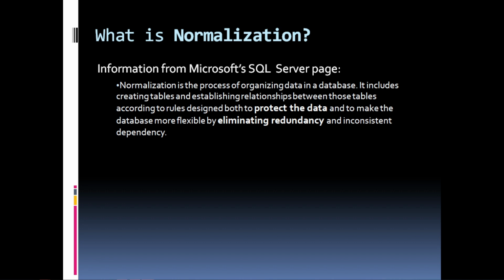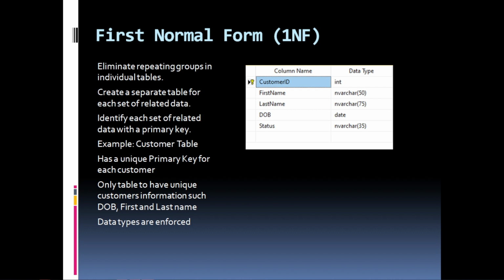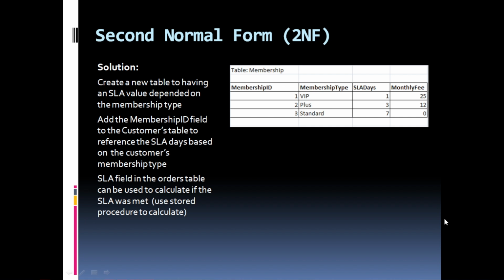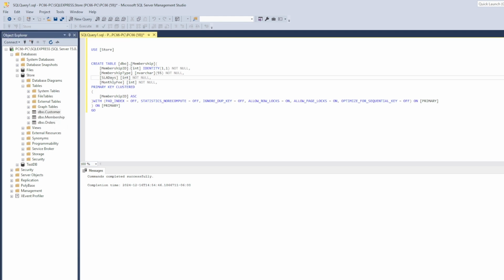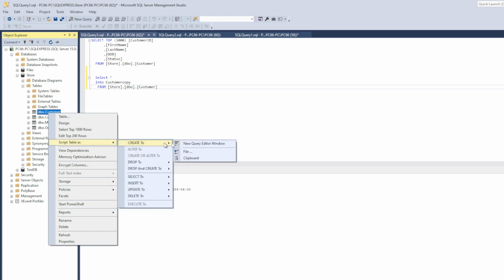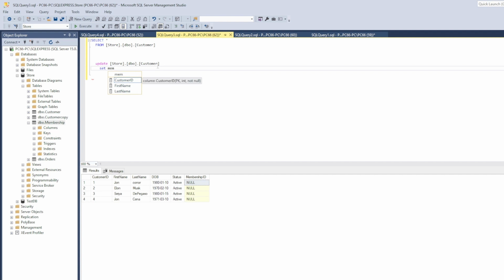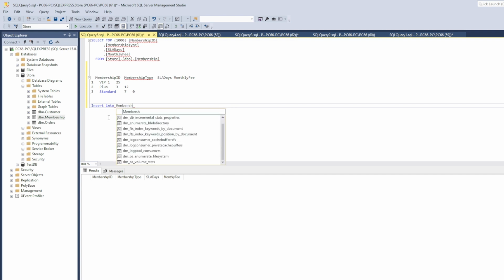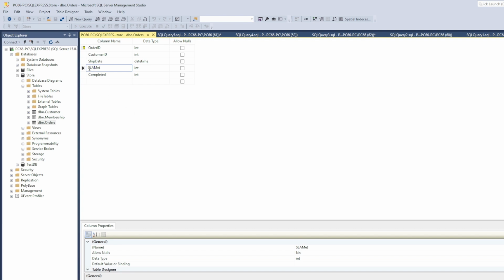SQL Lesson 4: Database Normalization